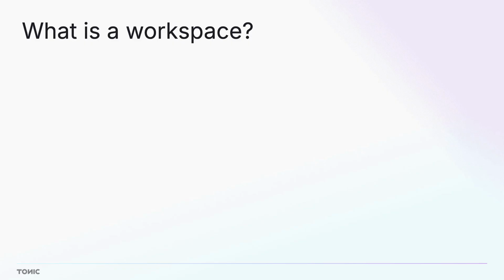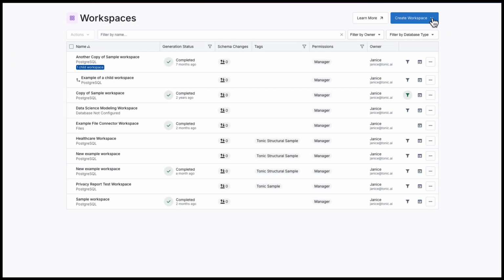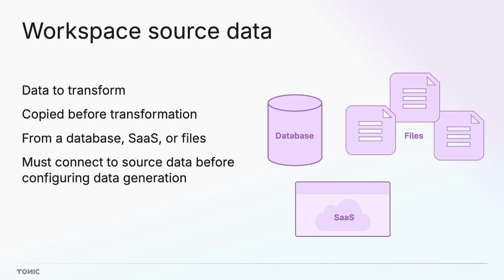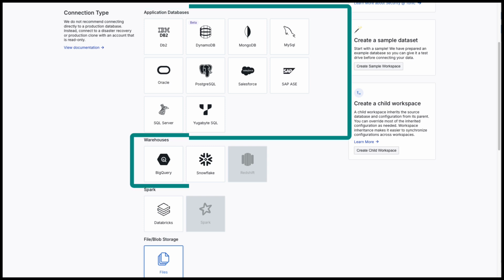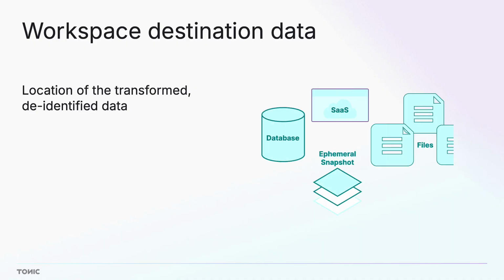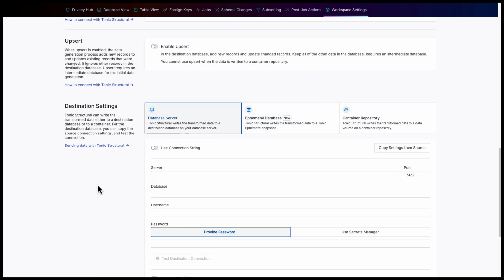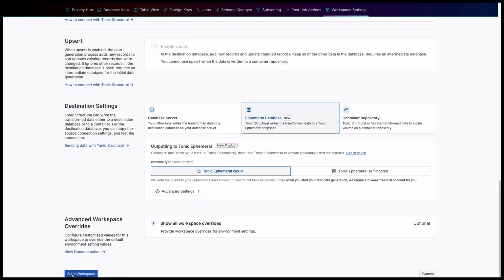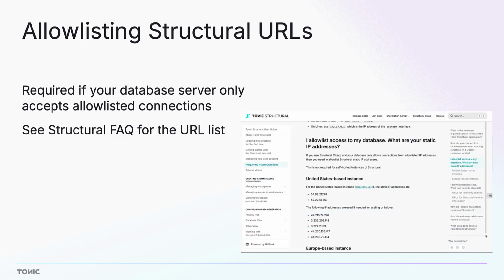Tonic.ai Tutorials: Creating a Tonic Structural workspace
A step-by-step guide to creating a workspace and connecting to your data in Tonic Structural. Once you've connected to your data, you can use Structural to generate safe, secure, de-identified versions of your data for software testing and development, sales demos, or safely sharing realistic data with other teams and organizations.